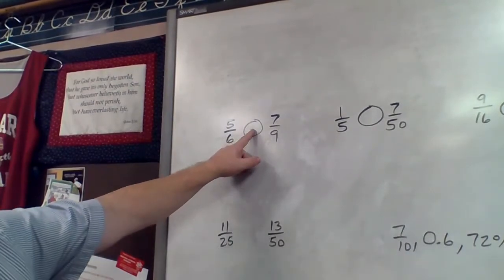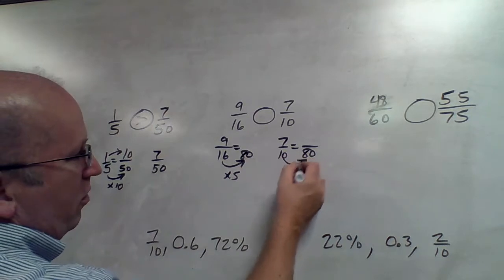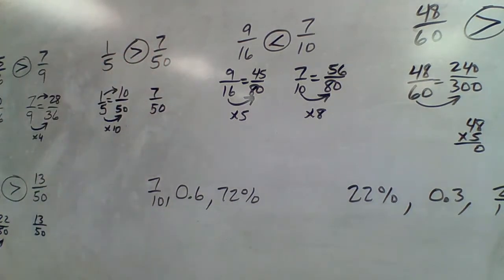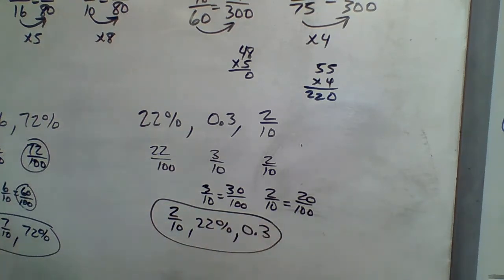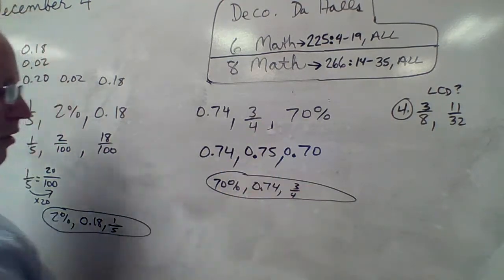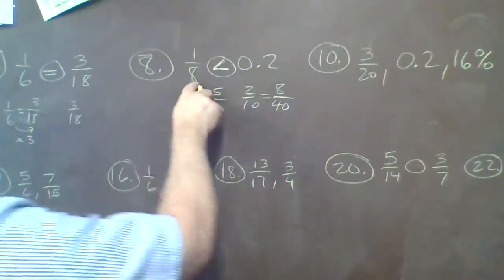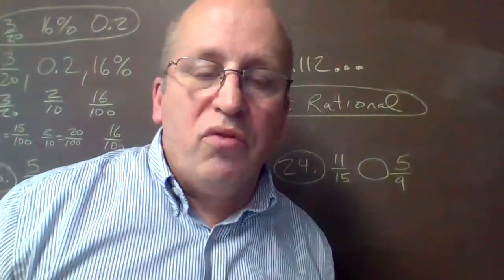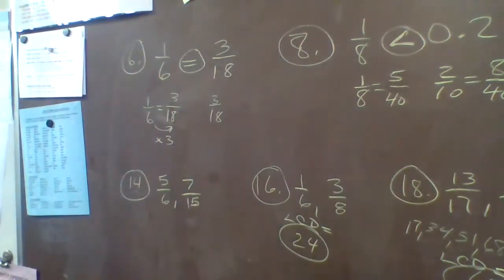gr 6 lesson 5 8